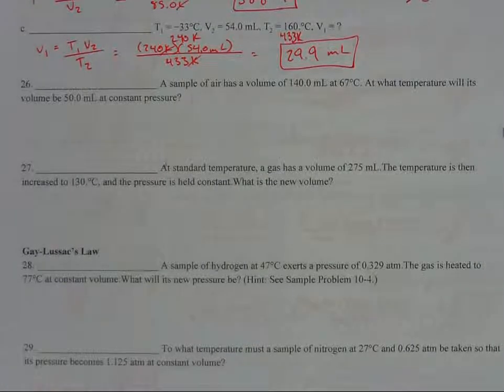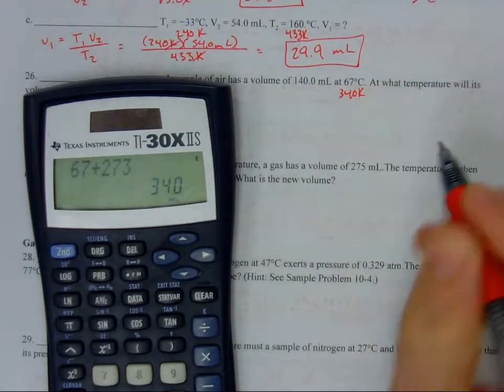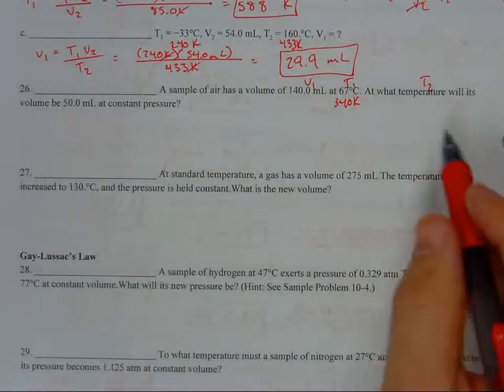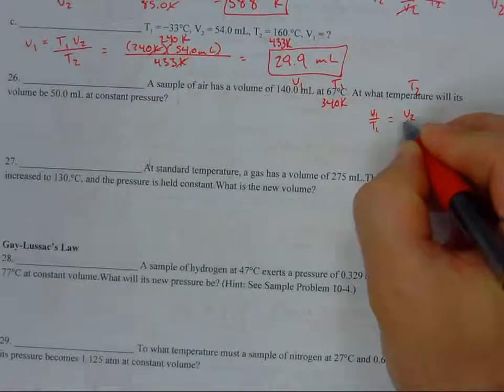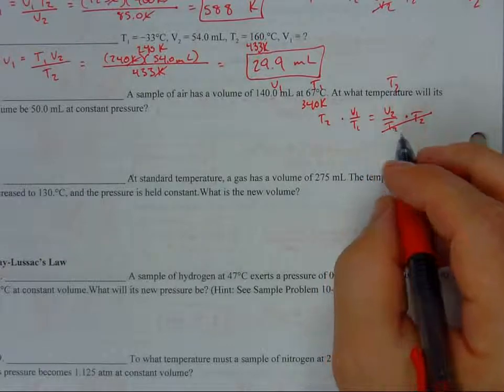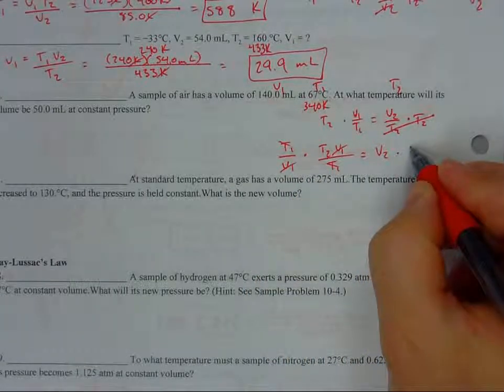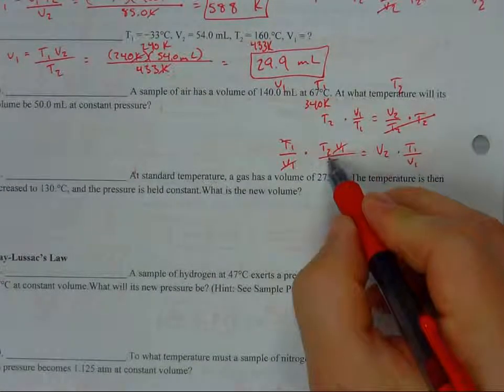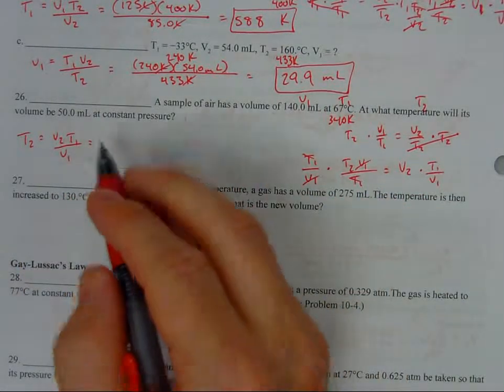Chem Ch 10 Preparation Problems #26